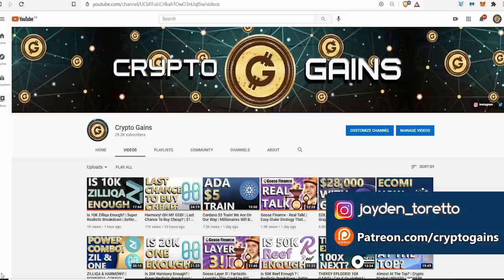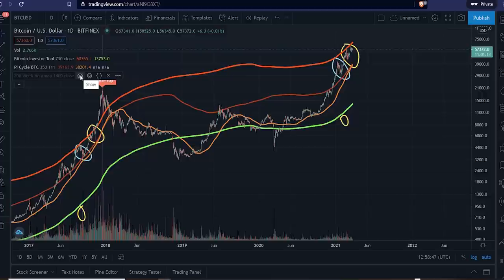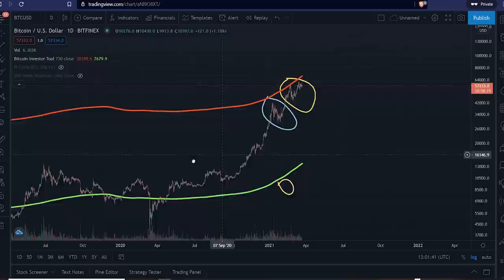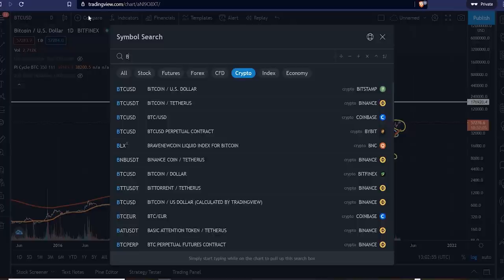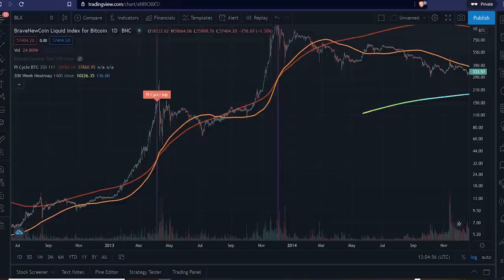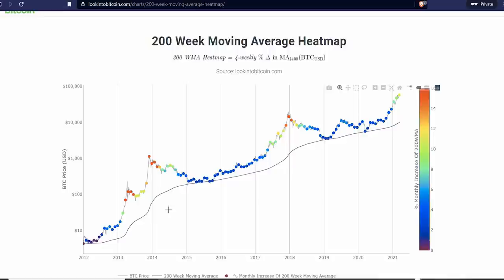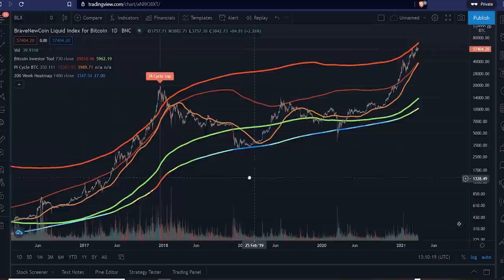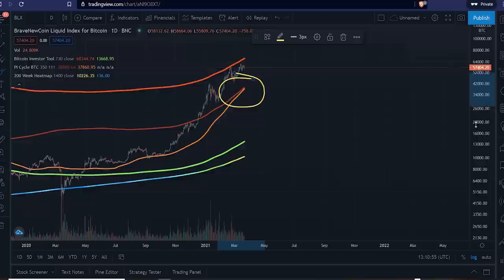Is This The Top? | This Chart Will Blow Your Mind! | Lets Break It Down | When To Take Profits!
My BITCOIN Wallet
17vwWX84YxUL3dxmPMsAYh1ztAg8Wkty1L

Daniel Atkins
Toyin Oteri
Glenda
Juuso Huovila
Kora Black
Hamidou Wamboya
SM ( Super Special Thank You )
i Dry
Andrew
Jules
Tehseen Waheed
Tony Dam
Jedi
Marco Costante
Run it up
Martin Mayer
Anthony Seymour II
Scott Vu
iDan Builders
Jazz
Azzawi
Liliana
Michail S
XRP_MOON_DREAMS
AJ
Frank
Alex Bradley
Sanchez Sn
Huncho Da First
Christopher Johnson
Jacob Adams
Mr Anonymous
Captin Good Smoke
Franziska Kern
Suraj Shukla
Lewis Roach
Dmitri Ramos
Latasha F
AXYL
Carlos Rocha
Mr ToughFu
Damaris
TreyDuuce
Nahj Bogan
Dan Cox
Rah The God
Dontea Canady
R.G
Vladimir Michaud
Brittany Jane't
Troy
Bizzle
Rafal Kocinski
Octavius Brooks
Max
Kenneth Whitley
Wisam
Thomas Kamau
Mihai Bijacu
Marcelo trevino
Jusuf Mahic
ReDiaux Robinson
Manny sanches
Katherine Cheung
Brandon Ocampo
Tyrone Samuel
Widyboy
Steven Edward
Racheal A. Mack
Duangsuda Siritheerawat
Evan Fong
Bola
Pamela Williams
Greg
Brandon
Stacks On Racks
Gerald Wright
Pragrick
Joffre Williamson
Tom Masters
Eric Eubank
Omar Thomas
Casper Nel
Action Man
Arron Davis
Kevin Roche
Demian Hurter
Reon Gowan - Wade
Restored By Life
Allie Gill
CCP269
Good Feels Nice
Aaron White
Lukasz
Albert Lin
Aaron B ( Super Special Thank You )
For Honor Man
Dominique ZHOU
Kennedy Click
Alexander Mangion
Will W
Peter Stoddart
Belinda Spencer
Eric Foreman
Semeon Getachew
Fatima Price
SCHWANDA Owens
Trey
Paul Parminder
Tanner MacLaren
Josh Wills
Ashley Lee
Tom baird
Marcel S aus K
romain prevost
JF1905
Broderick Wijaya
Kevin Ward
Sasovy
Michael Keehl
Kenneth Mandez Gonzalez
Christopher Hos
Radiyana Miteva
Markus Jank
Chris Steed
Peter Mozsa ( Super Special Thanks )
Chris C